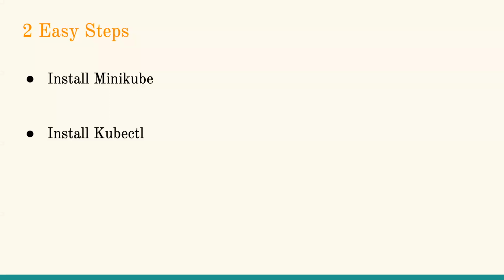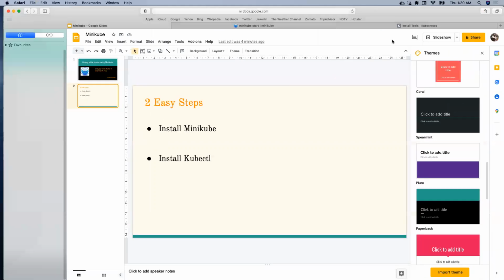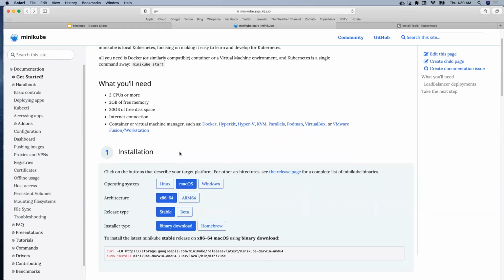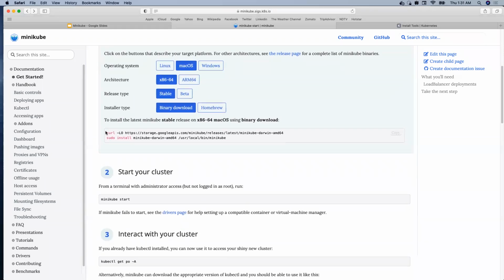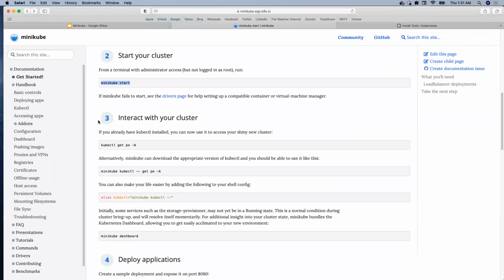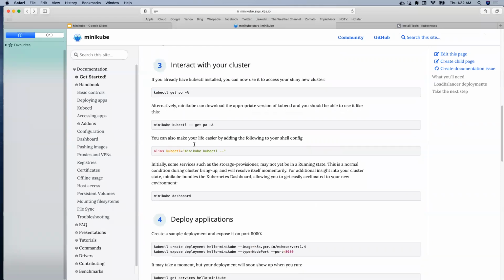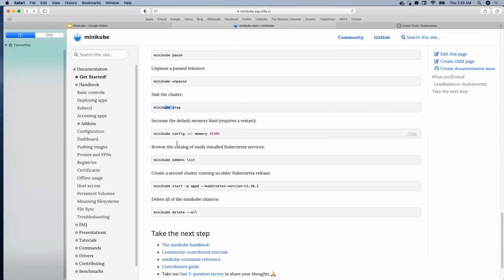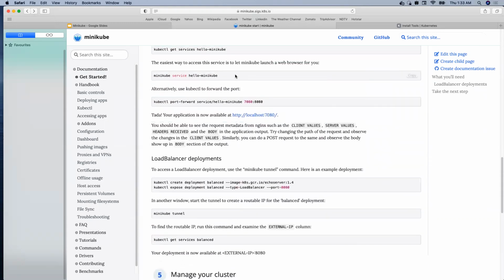Install Kubernetes on Laptop | Minikube | Kubernetes Free Course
Hi Everyone, In this video I will show you how to install/set-up kubernetes on your laptop or personal server.

This is one of the Kubernetes Free course videos. .